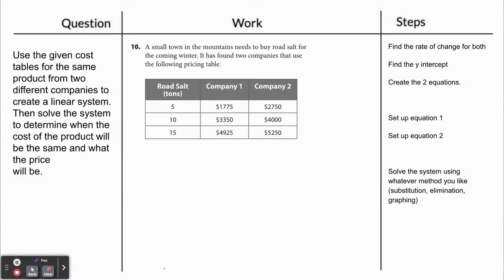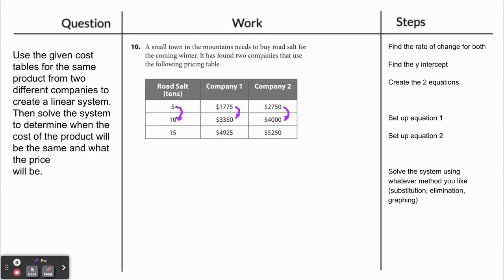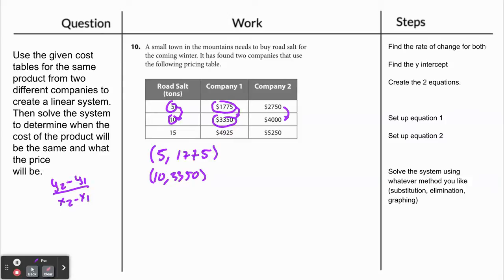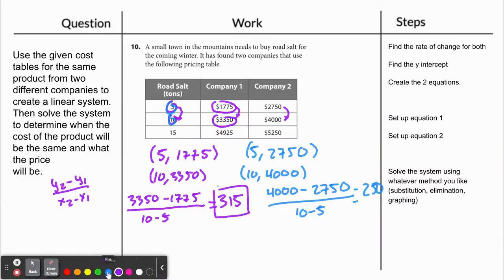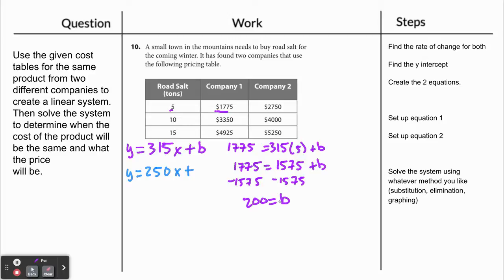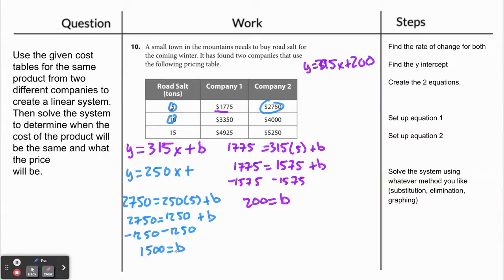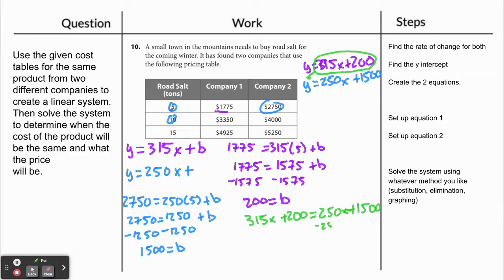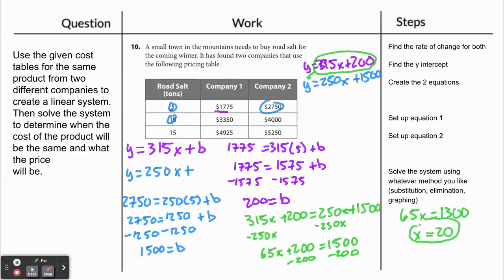Alg 1 HW 12.1 Q10